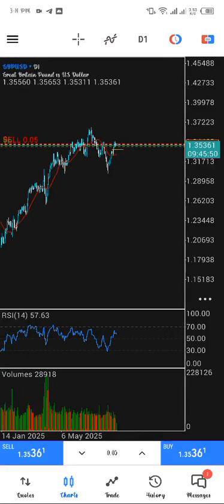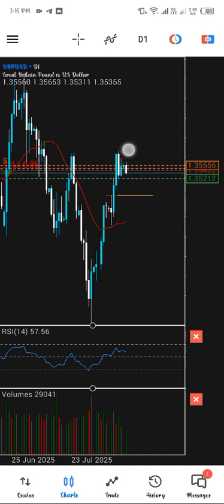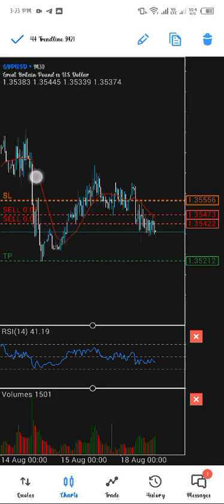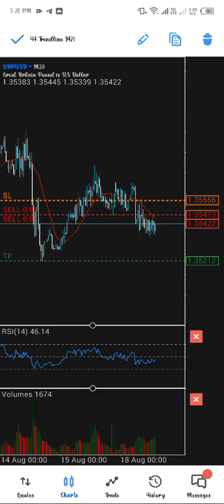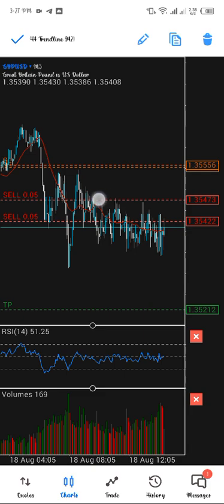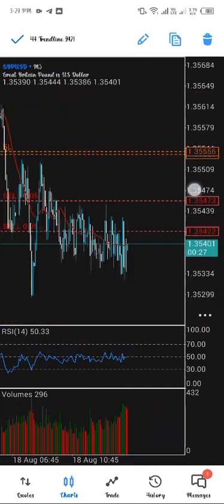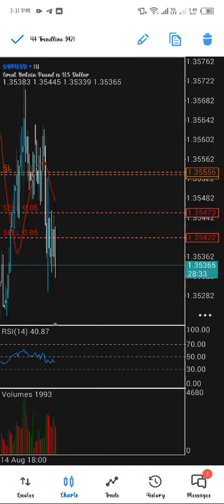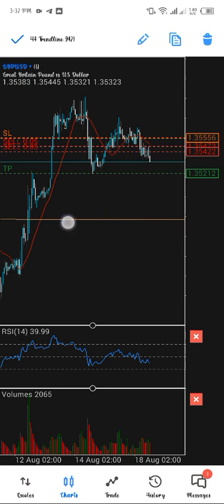Making Daily Profit.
Liquidity, Trend & Market Structure, Understanding the simplicity of Trading.